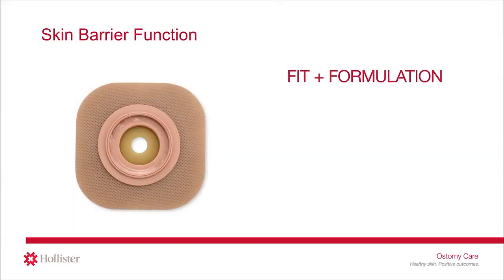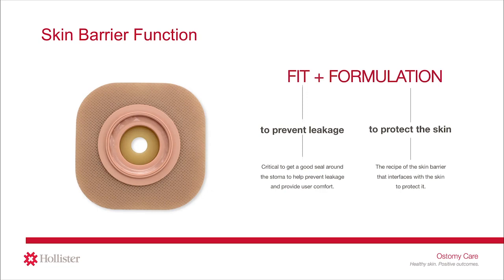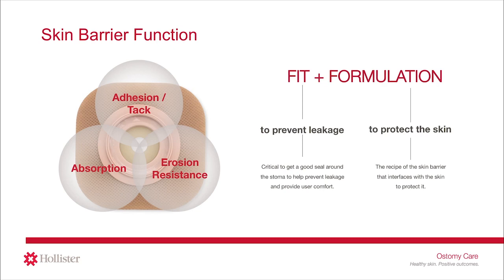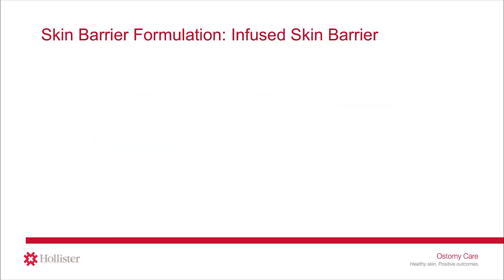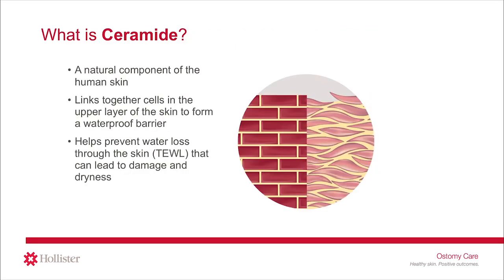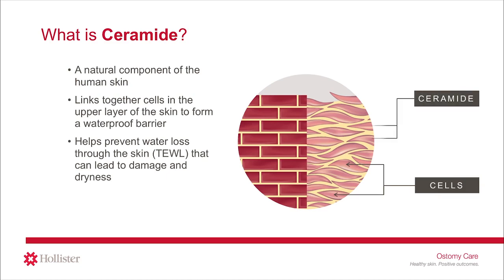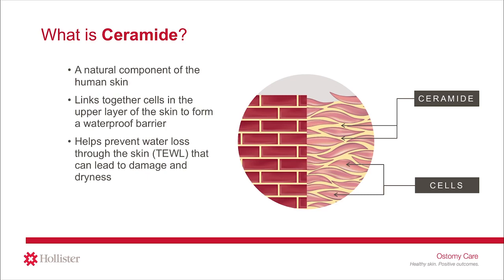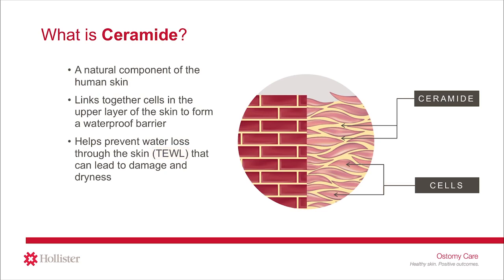Ceramide-Infused Ostomy Products | Hollister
Ceramide is a component of healthy skin. It is the skin's natural protection against dryness. Learn more about how ceramide works to help maintain healthy skin.

To request a sample of the CeraPlus™ skin barrier, go

There is more to itch than meets the eye. Learn more about some aspects of skin concerns and ostomy care that are sometimes misunderstood

No matter where you are in your journey, find what's right for you in our Ostomy Learning Center

Still have questions? Hollister Secure Start services offer free dedicated ostomy and continence care support, regardless of the brand of product you use.